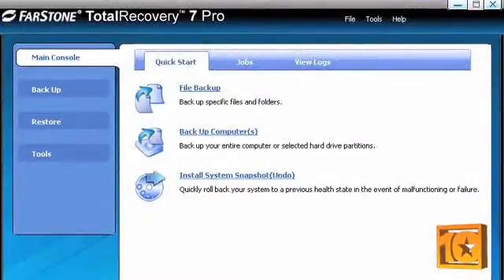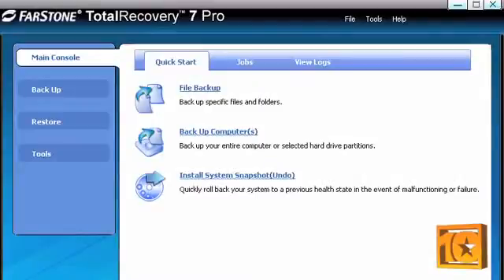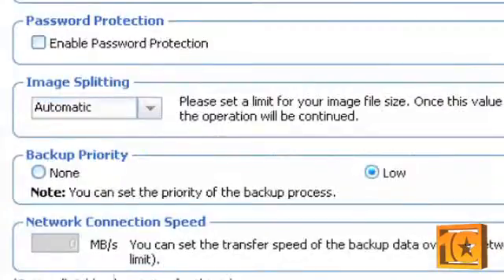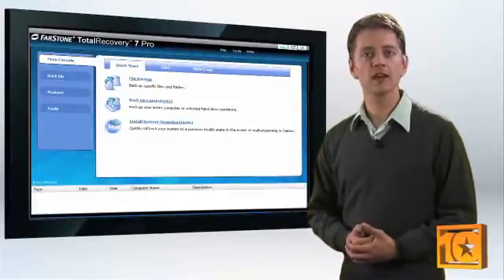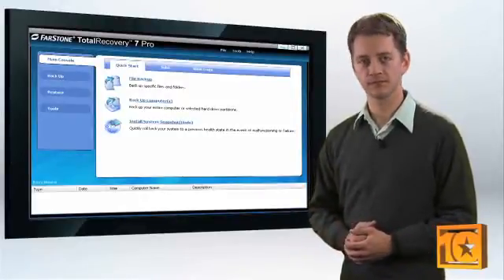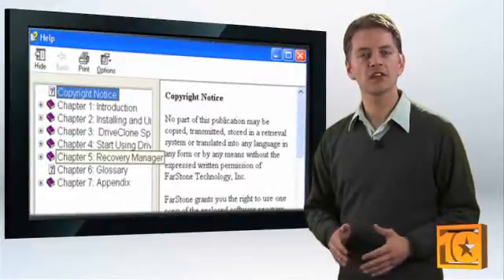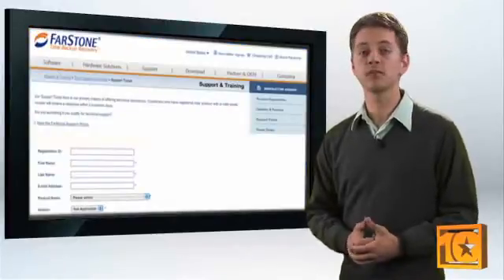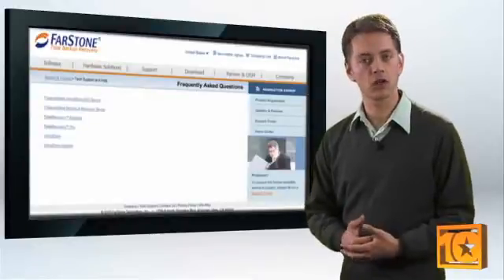Top 10 Review: FarStone Total Recovery Pro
TotalRecovery™ 7 Pro

Complete backup & recovery for photos, emails, music, and Windows!
TotalRecovery™ 7 Pro is all you need to completely protect your PC from an unexpected disaster. TotalRecovery™ ensures that photos, music, documents, and other important files on your PC are well protected or can easily be recovered. TotalRecovery™ offers comprehensive backup & recovery, including file and folder backup, complete system backup, and incremental image backup. Set your PC backup schedule, and TotalRecovery™ will automatically back up your data without delaying or disrupting any work in progress.

*Keep your hard drive safe from system failure, viruses, and accidental removal
*Protect irreplaceable photos, videos, music, documents, and other important files
*Universal Restore your files to a new PC
*Ensure easy recovery from system crashes
*Schedule automatic backups
*Protecting Millions of PCs Worldwide!